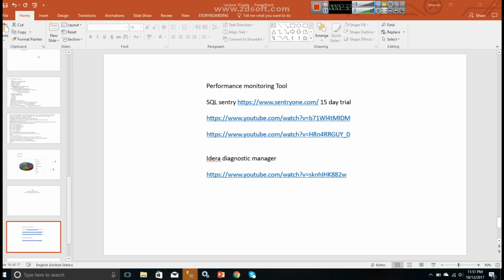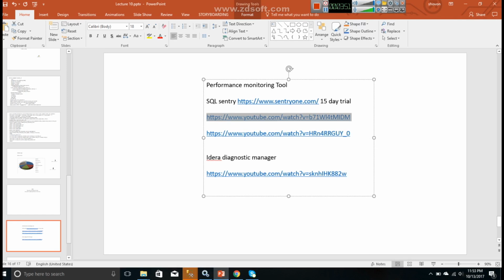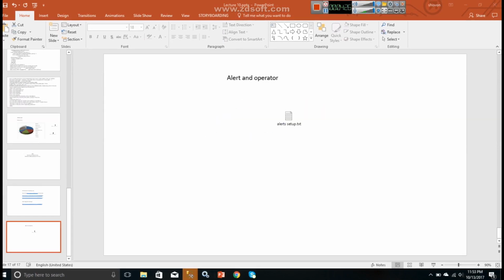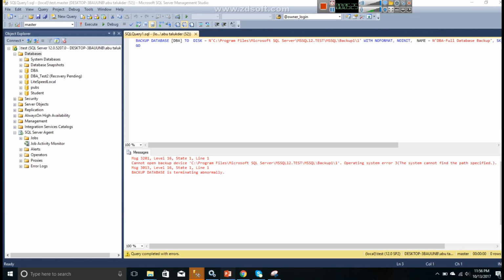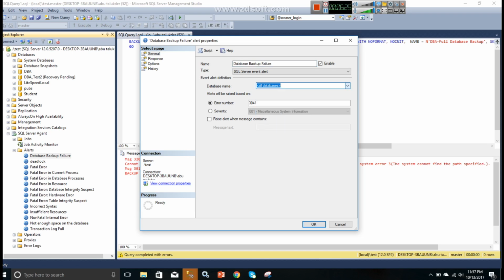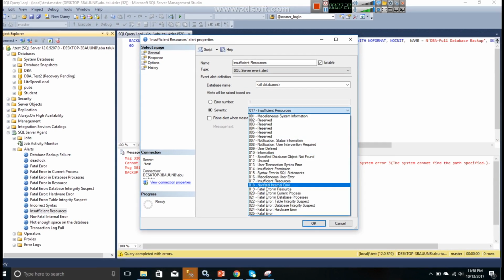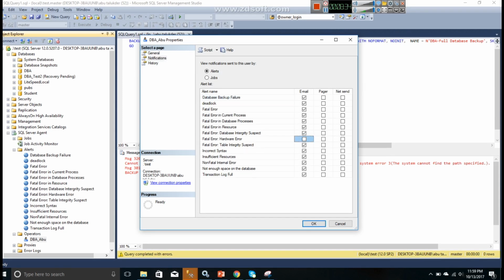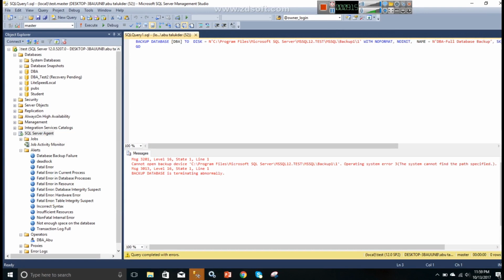Lecture 10 part 2